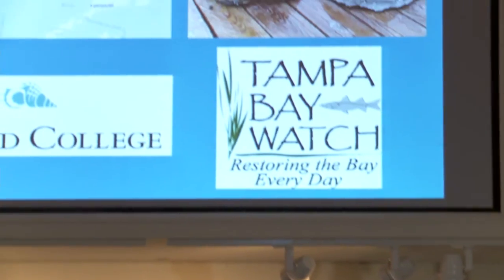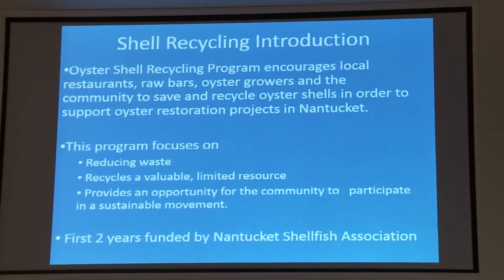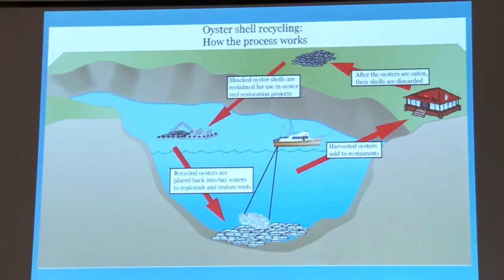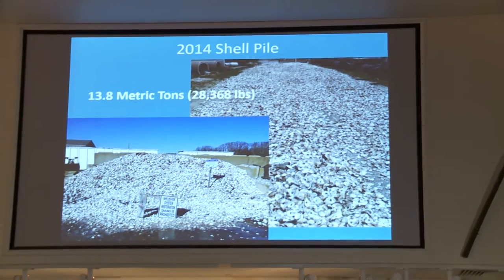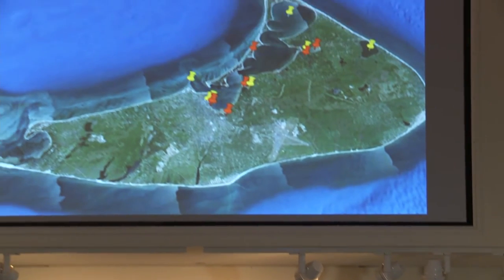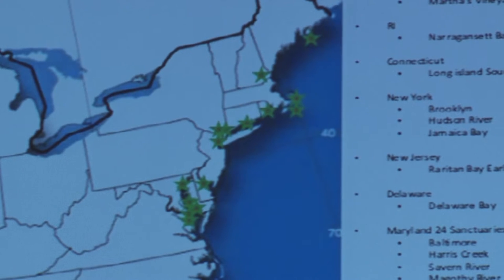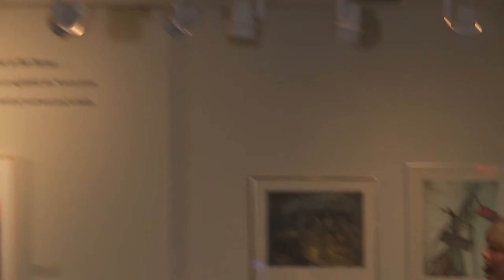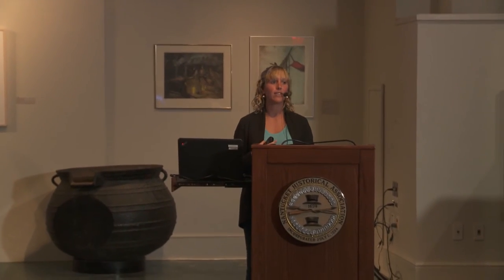Food for Thought: Thursday, October 15 “The Shellfish Recycling Initiative”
Town of Nantucket Assistant Biologist Leah Cabral teaches us about the Shell Recycling Program, encouraging the community to save and recycle oyster and clam shells in order to support restoration in Nantucket waters and to develop self-sustaining growth.